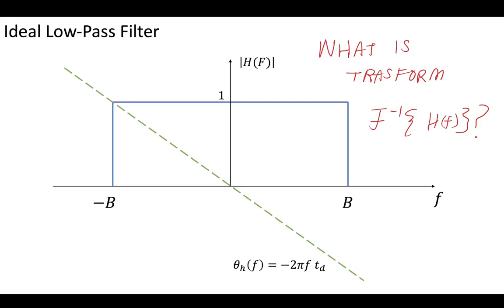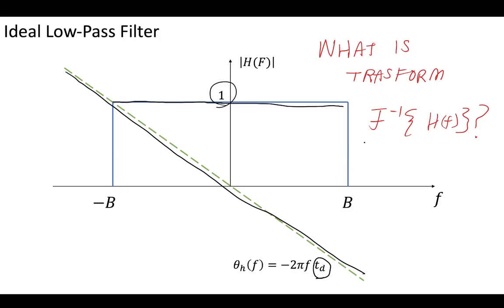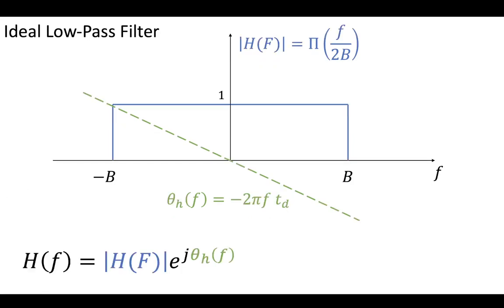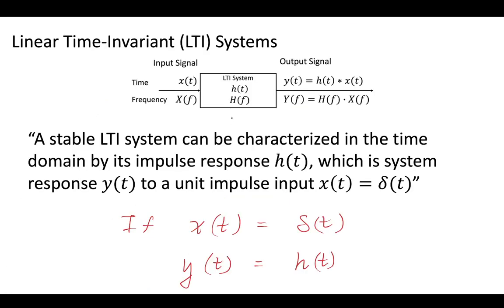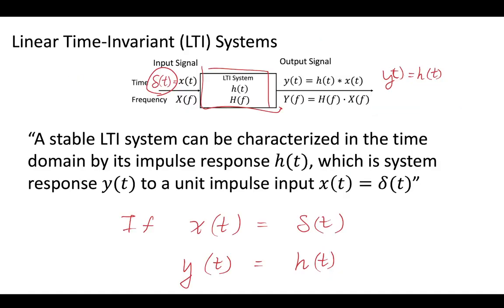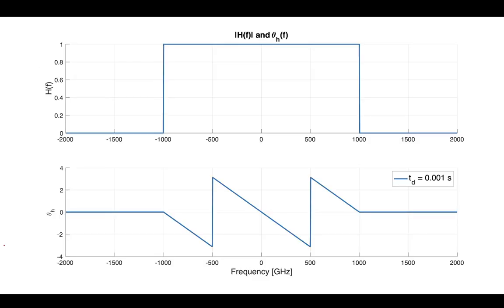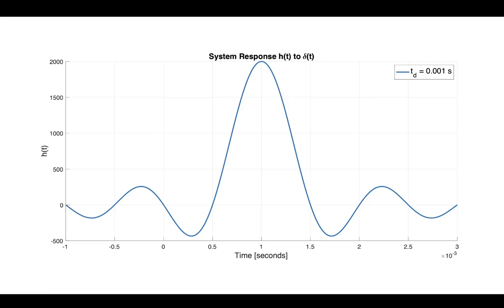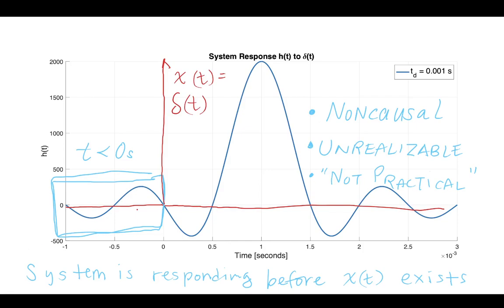2 - 3.5 Inverse Fourier Transform of Ideal Low Pass Filter